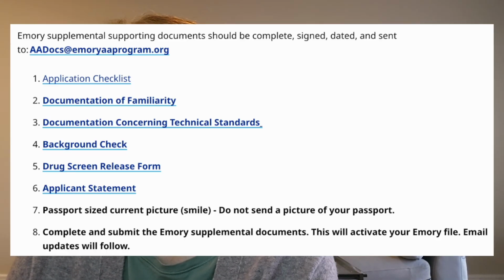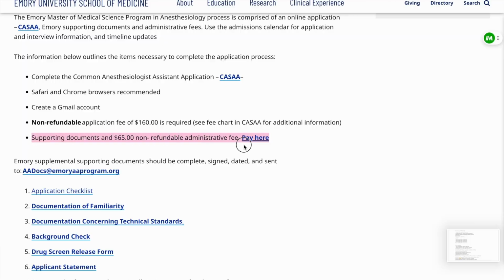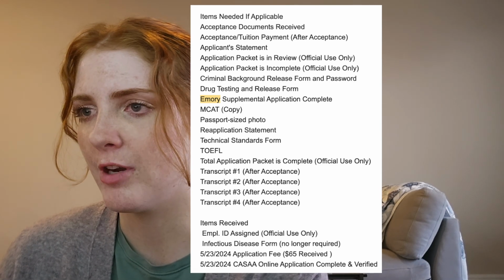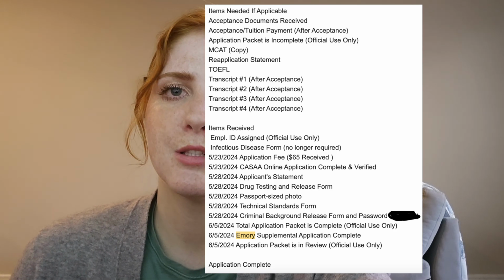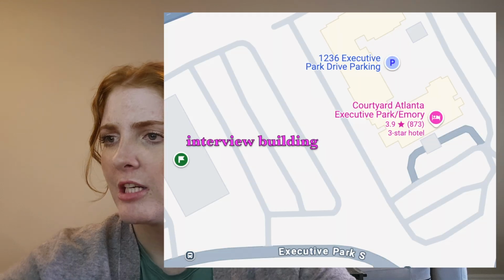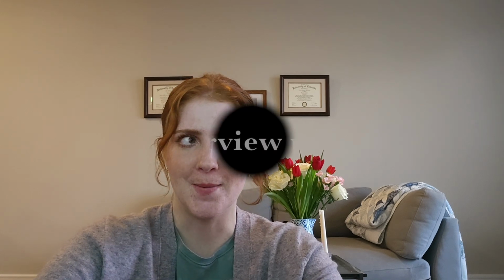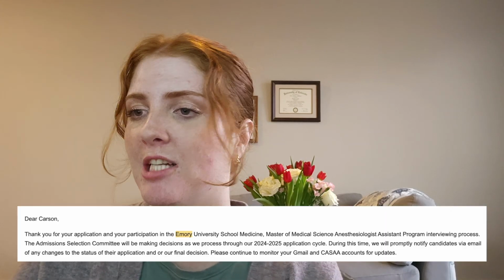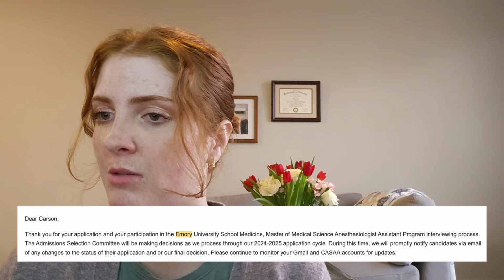Part 2 Emory AA Application Process, Interview Day & Admissions Decision | Interview Series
Welcome back to Part 2 of my Emory AA School Interview Series! 👋  In this video, I’ll dive deeper into my journey with Emory’s application and interview!

Emory AA Program Notes
- Located at Emory University School of Medicine in Atlanta, Georgia
- The oldest and most established AA programs in the U.S.
- Program starts in the fall
- Clinicals start in the second semester of first year
- Huge list of clinical sites for away rotations
- As of Feb 2025, program cost $136,031 (AnesthesiaOneSource)
- 27 month program
- No in-state or regional preference

Chapters:
0:00 Welcome
00:26 Application & Timeline
09:20 Interview prep
10:27 Travel Chaos
11:52 Interview Day
16:08 Interview/program thoughts
18:22 Post interview feelings
20:23 Decision
24:58 Discord drama and advice